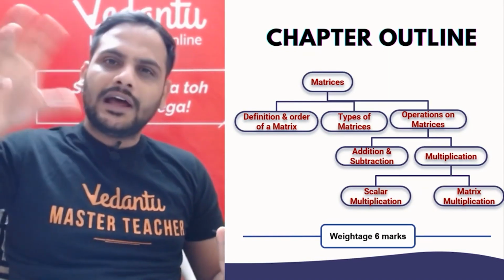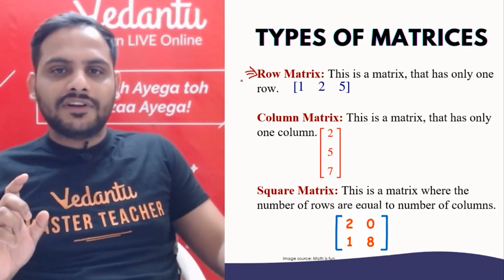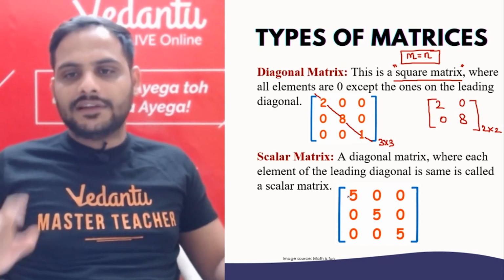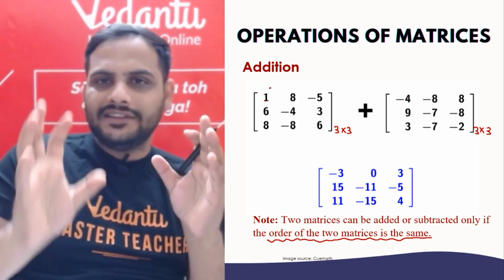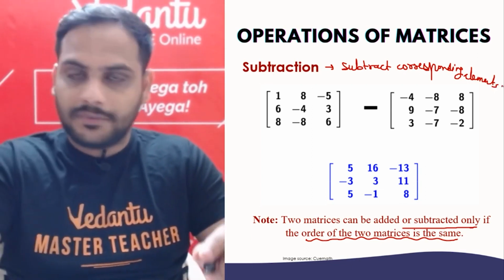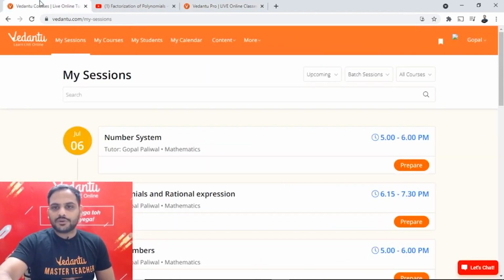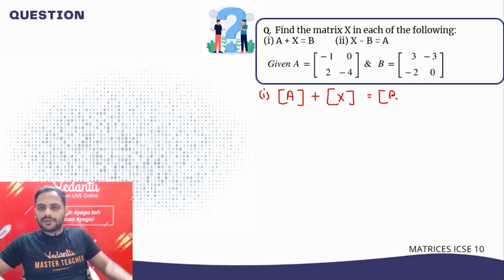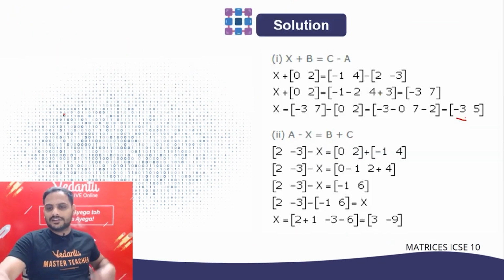Matrices L-1 | Introduction & Addition and Subtraction of Matrices | ICSE Class 10 Maths | Vedantu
Matrices ICSE Class 10 Chapter 9 | Introduction | Addition and Subtraction of Matrices | ICSE Class 10 Maths | ML Aggarwal Class 10 Solutions | Selina Solutions Concise Mathematics Class 10 | Selina Solutions for Class 10 Maths Chapter 9 | Matrices Class 10 ICSE | Matrices Class 10 | Addition Matrices | Subtraction Matrices. Hey Guys Today Gopal begins a new chapter from ICSE Class 10 Maths. This session is on Introduction to Matrices and How do you solve a matrix addition? How do you subtract a matrix? We shall discuss these topics in depth. Matrices are Interesting and Easy Topic, You can score Easily from Matrices Topic. Don't Miss to Watch to Crack your ICSE Class 10 Maths Exams. Sir will Share ICSE Class 10 Exam Preparation Strategy for Maths. Crack your ICSE Board Exams 2022 with 100% Marks

1. Unlimited LIVE class with your favorite teachers.
2. Unlimited Doubt Solving in Live class.
3. Fun interactive learning with in-class quizzes and leaderboards.
4. Get full access to structured long-term courses.
5. Chapter-wise micro-course and Revision course before the exam.
6. One subscription, unlimited access to Live Class, Test Series & Assignments.

Use this code MICRO1 to Get it at flat Rs. 1/

👩‍💻  To Get in touch with Vedantu Master Teachers to clear Your Doubts then Join our Telegram Channel

♦ Matrix class 10 icse
♦ Matrices Class 10 ICSE Solutions
♦ Addition and Subtraction of Matrices
♦ Addition Matrices
♦ Subtraction Matrices
♦ Matrices Class 10 ICSE ML Aggarwal Solutions
♦ ICSE Class 10 Maths Matrices Solutions
♦ ML Aggarwal Solutions for Class 10 Maths Chapter 8
♦ Matrices ML Aggarwal Solutions ICSE Class-10
♦ Selina Solutions for Concise Maths Class 10 ICSE chapter 9
♦ Selina Concise Mathematics Class 10 ICSE Solutions